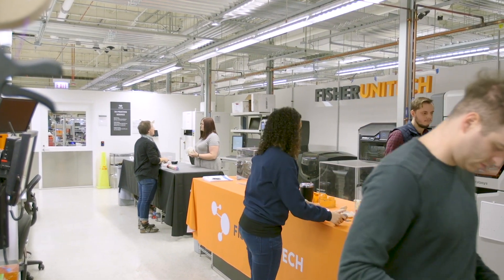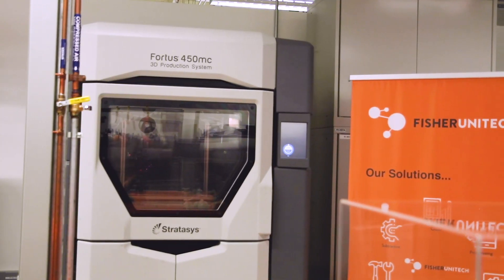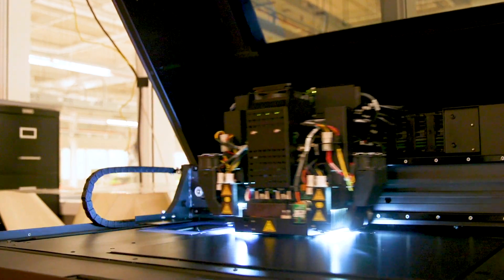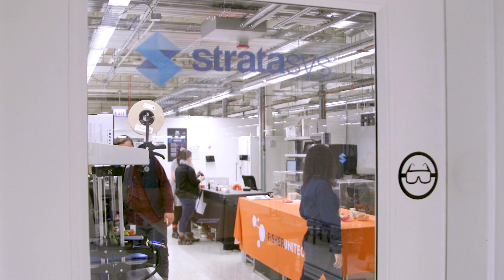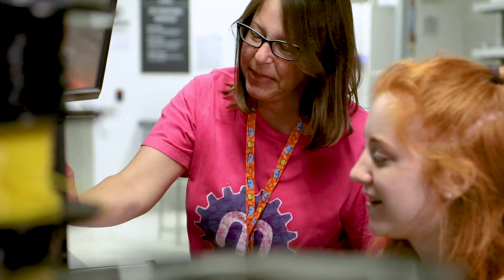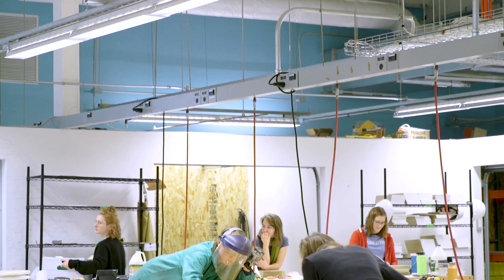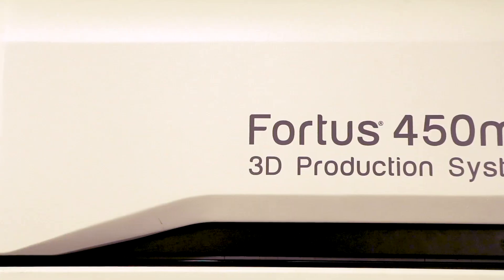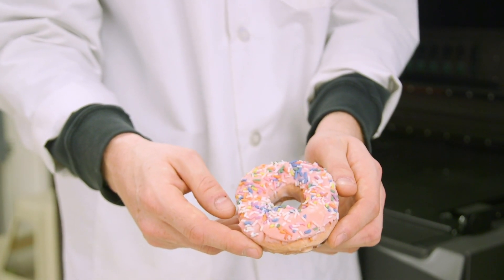mHUB Profile: 3D Printing Lab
mHUB members have access to more than $5 million in equipment across 10 prototyping labs. In this myHUB feature, members, staff, and partners highlight how the 3D printing lab supports innovation and physical product initiatives.

mHUB is Chicago's first innovation center for physical product development and manufacturing. mHUB's members create breakthrough products in robotics, connected devices, sensors, energy tech, unmanned vehicles, and other cutting edge innovations.

mHUB's community consists of entrepreneurs, manufacturers, investors, mentors, engineers, and designers, as well as education and industry partners. This diversity of backgrounds and perspectives sparks innovation and leads to opportunities for creative collision and collaboration. mHUB values the scrappiness of the maker and the discipline of the manufacturer. Together, we ensure that Chicago’s legacy remains that of a beacon to a region that builds products, and also the future.